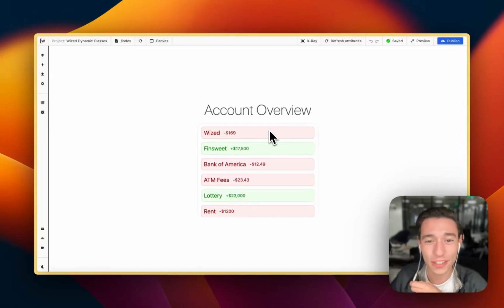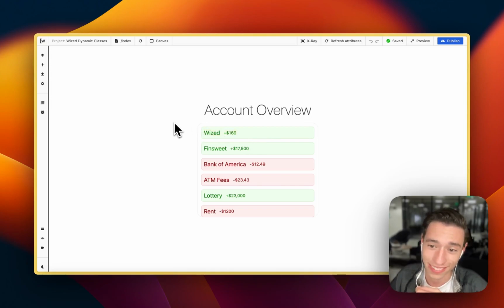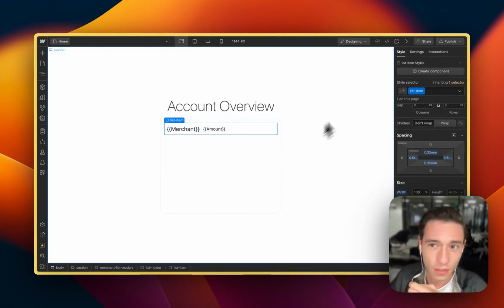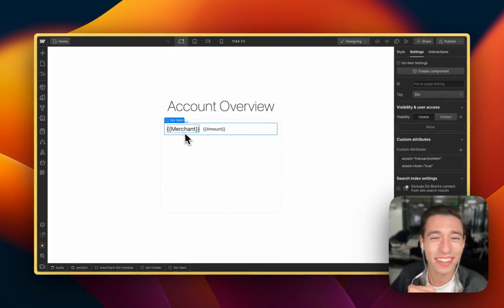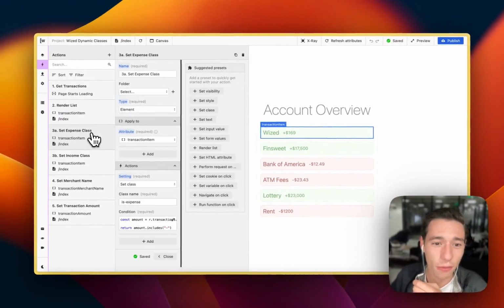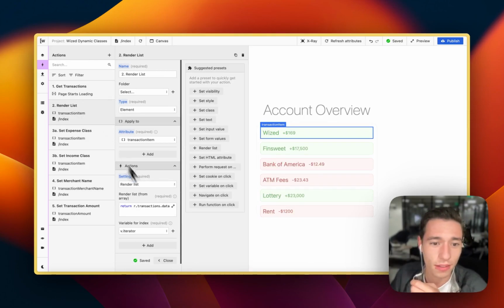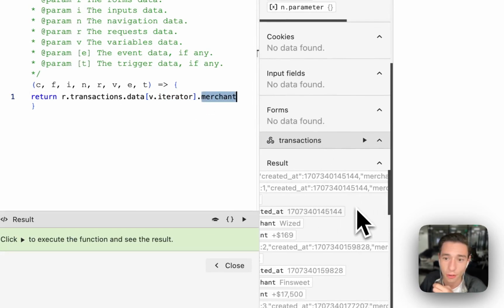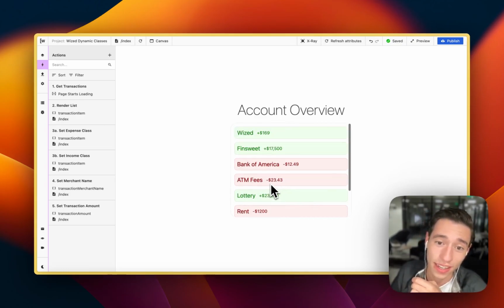Dynamic Classes in Wized & Webflow (Low-Code Best Practices)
Coming soon!